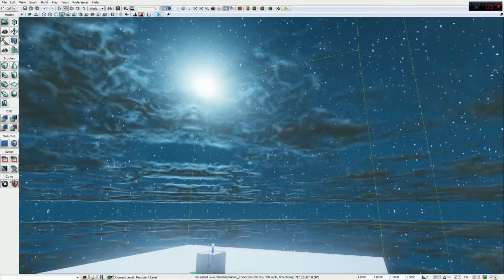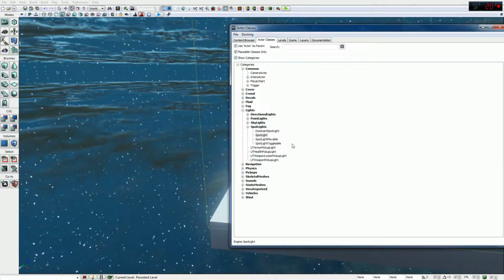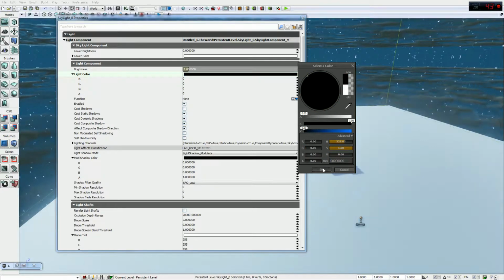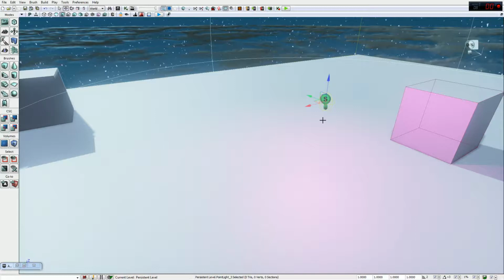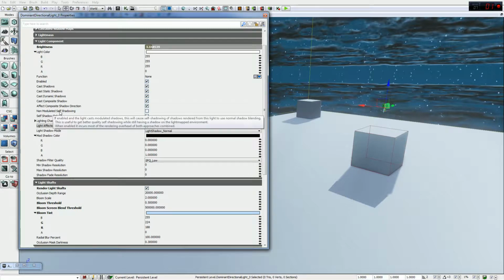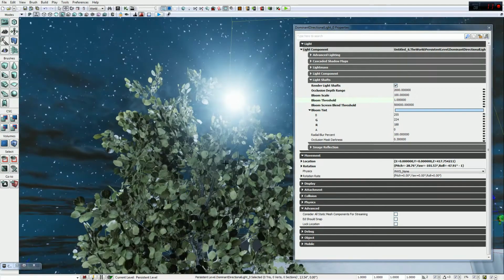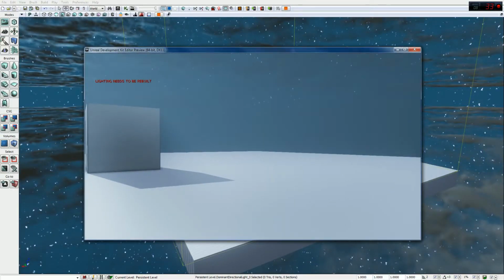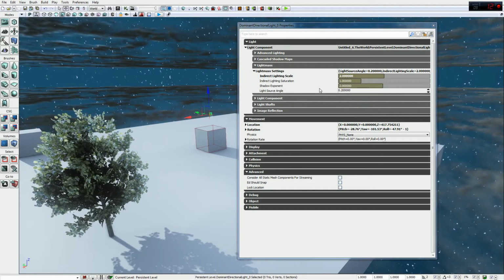Ace's Guide to UDK Basics: Lighting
This episode is all about lighting.  I cover what the kinds of lights are, and how to change their settings.